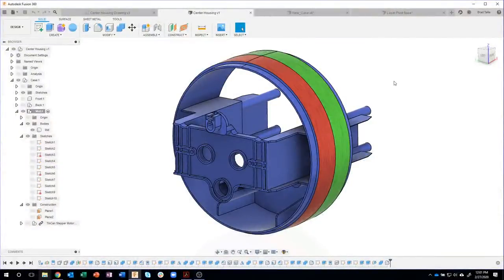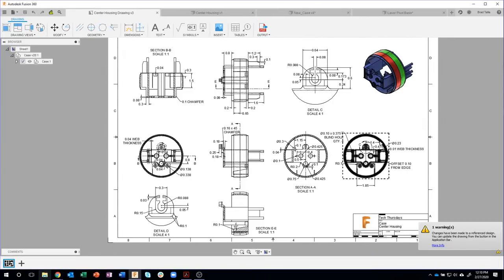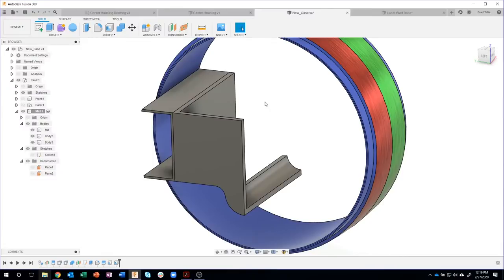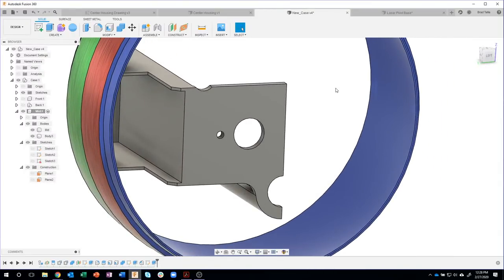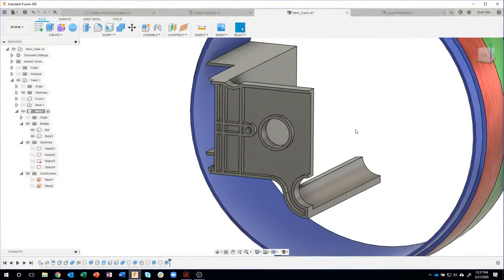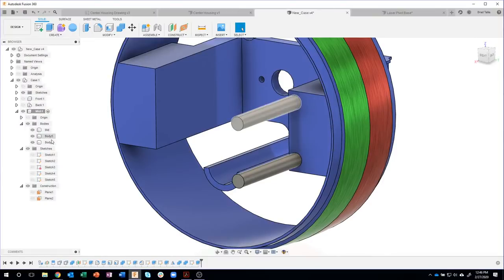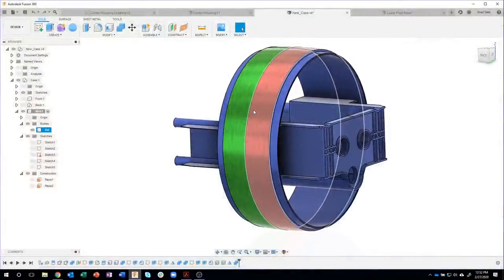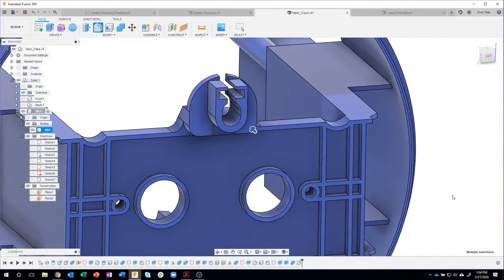360 LIVE: Laser Projector Build - Part 3 The Center Housing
In this stream, the third of a multi-part series walkthrough, Brad will create the center housing of a laser light projector. This assembly includes injection molded parts, a PCB board, motors, gears, heat sinks, and more!